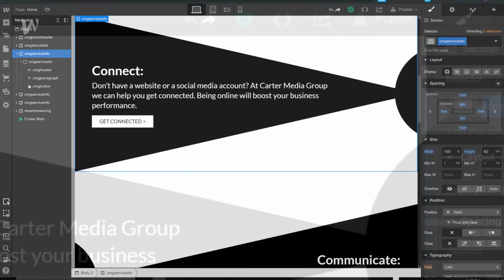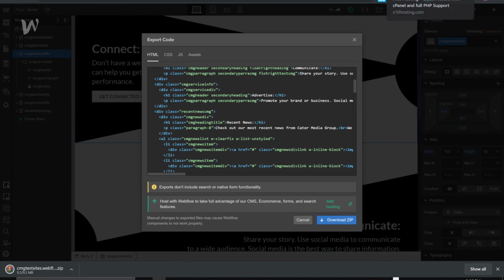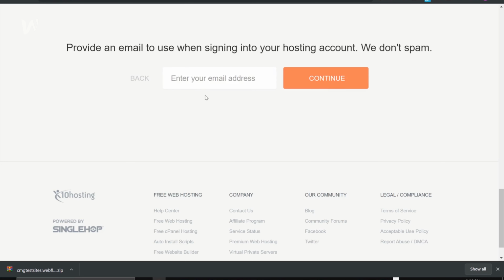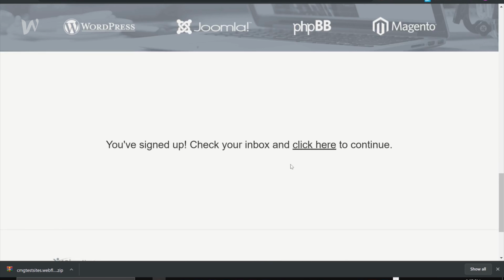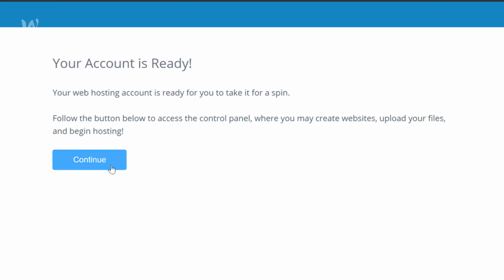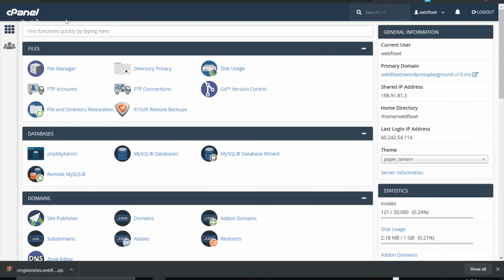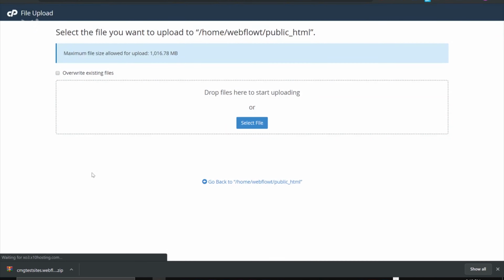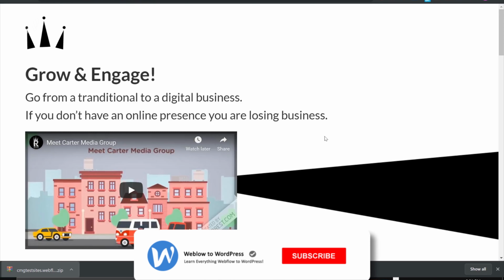How to upload a HTML website for free (UPDATED 2019 - 2020)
How to upload a HTML website for free! Upload a HTML Website for free in 2019/2020 using x10Hosting. Free web hosting!

When you are running a website it can be quiet costly. Or maybe you are working on a new project and you need a place to store a demo website for free. In this video will walk you through step by step as to how you can upload a website for free.

You will need to have a HTML website ready to go or if you are using Webflow to generate your HTML files we suggest that you download them so you can upload them onto x10hosting. We are using x10hosting as it is one of the best free web hosting solutions out there. Plus, they offer great sub-domains that are short and easy to remember.

If you have never used x10hosting you can create an account for free. After you have created your free account go to the cPanel change the theme by clicking on "Switch Theme" on the dashboard and select "Paper Lateran". After you have selected the new theme refresh the page.

Once the page has refreshed click on "File Manager", and click on the "WWW" folder. The "WWW" folder will be the main location as to where you will store all of your files. After you have opened the "WWW" folder click on upload and upload your HTML website.

When the upload is finished go to your website URL and the website will load.

how to upload a html website for free
How to upload a website in 2019
how to publish html website free
how to publish website for free
free website